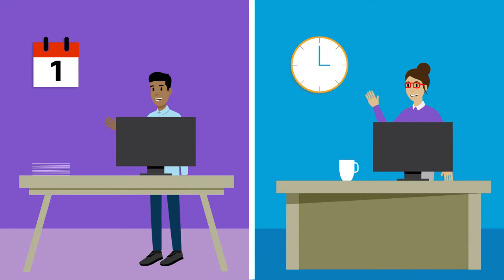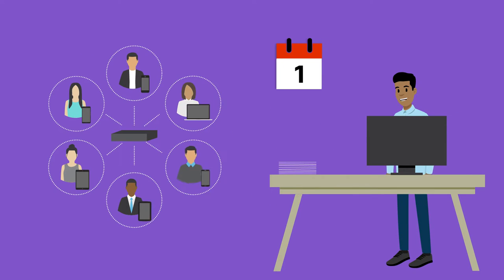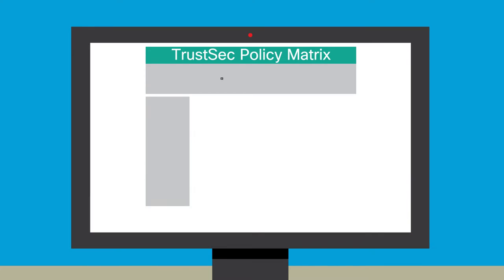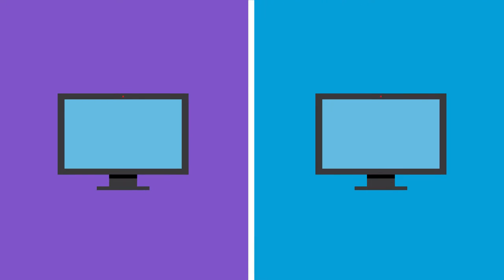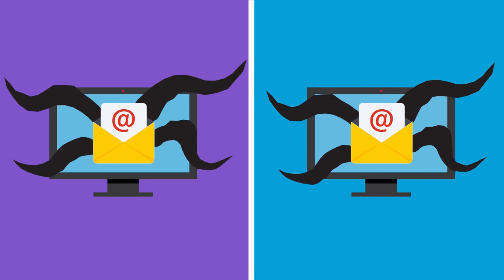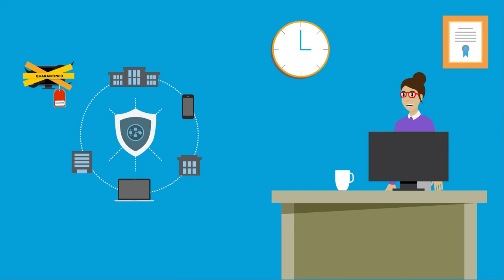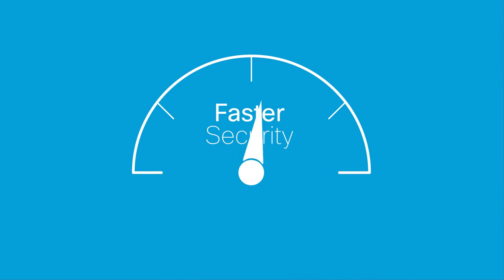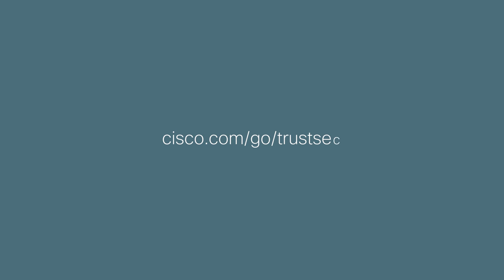Simplify Network Segmentation with Cisco TrustSec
Sanjiv and Maria try to keep their networks running smoothly and safely. But only one of them is able to simplify access control with Cisco TrustSec, the effective and open software-defined segmentation technology.